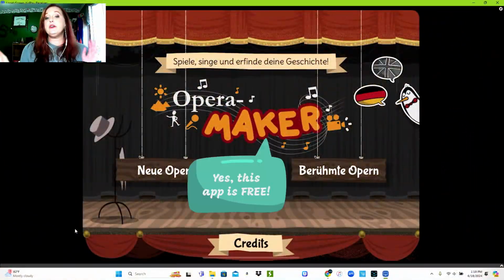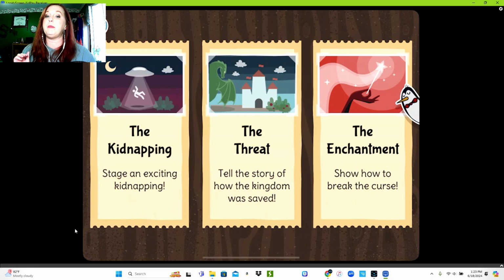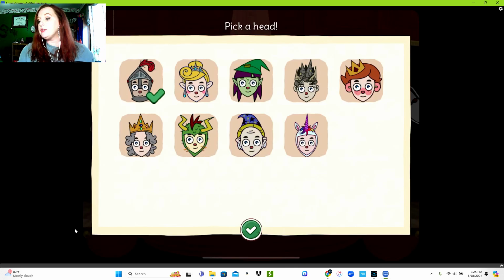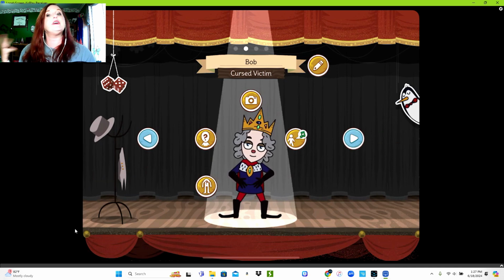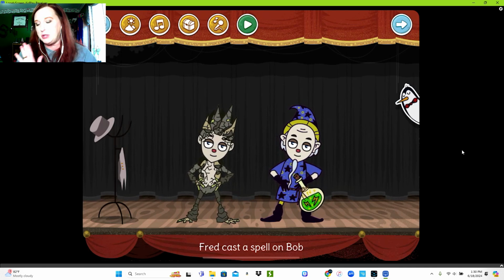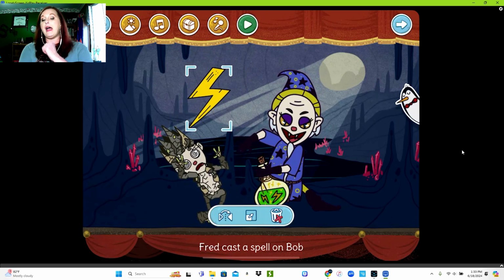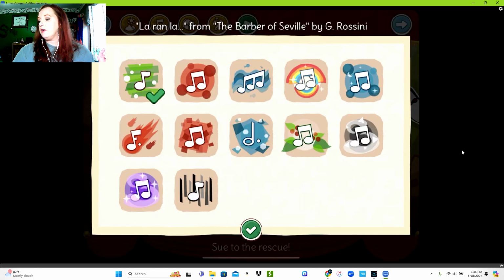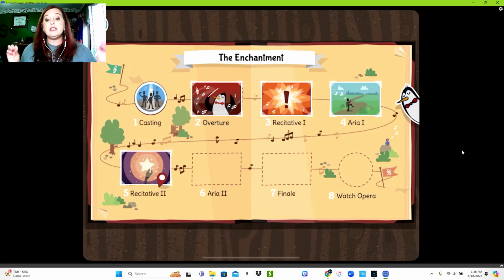Opera Maker Tutorial